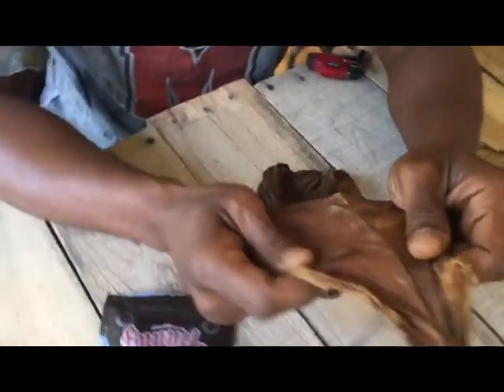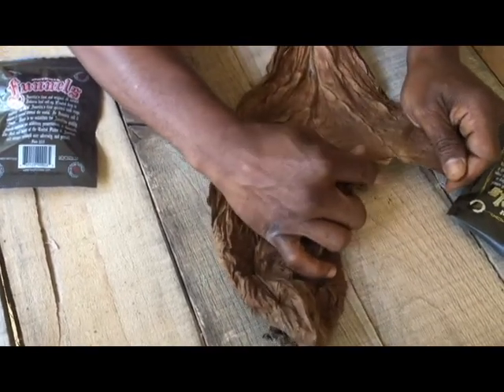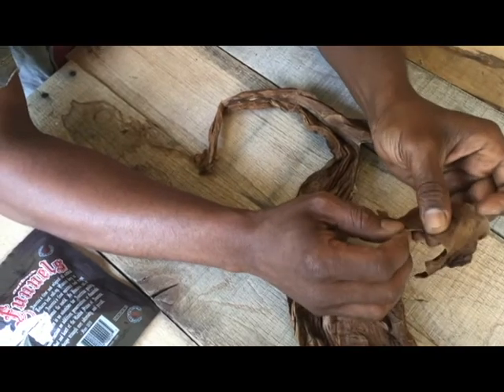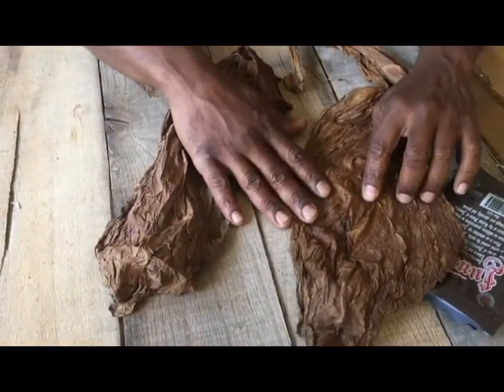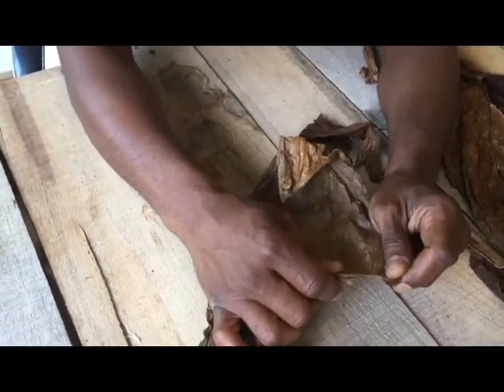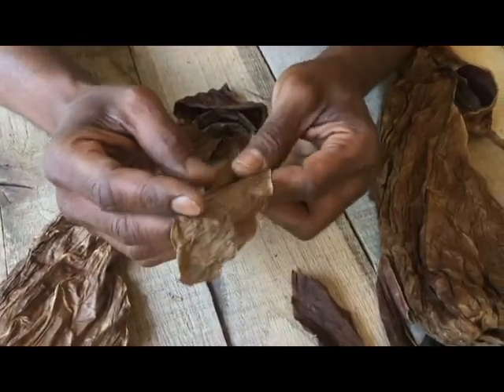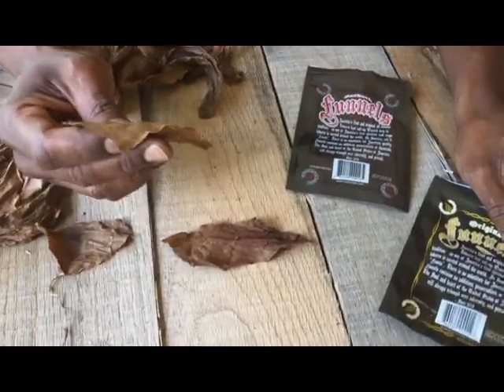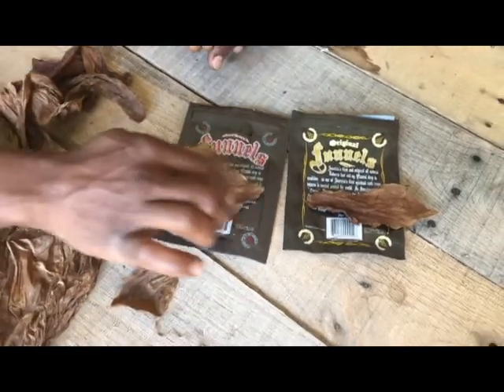Funnels Original Leaf versus Funnels Outback Leaf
Explaining the difference between the two very different types of leaves.